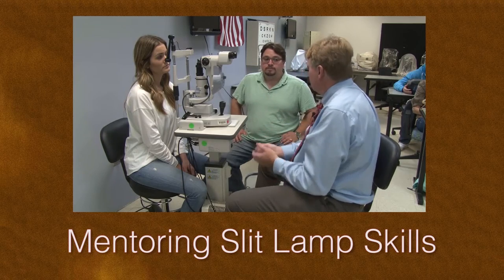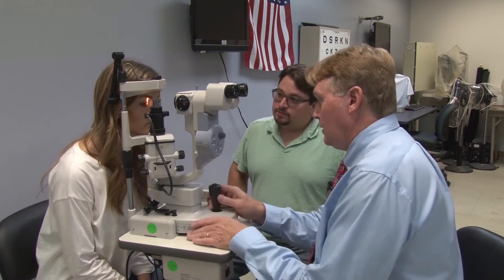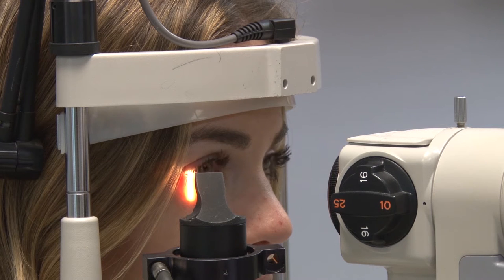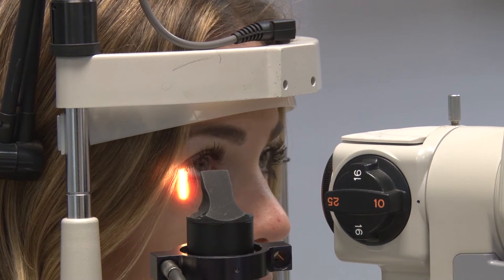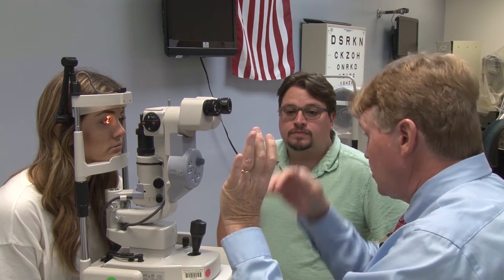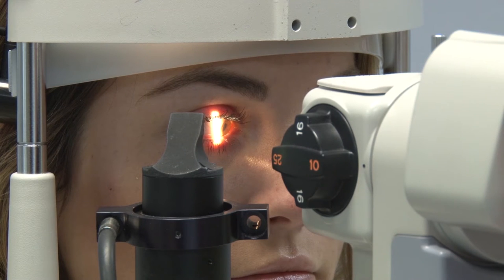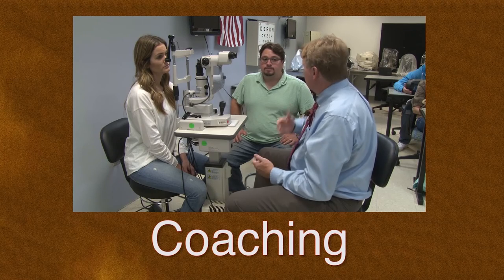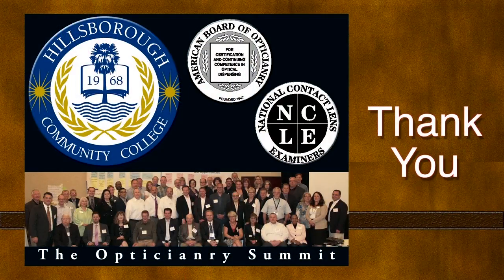Mentor Slit Lamp